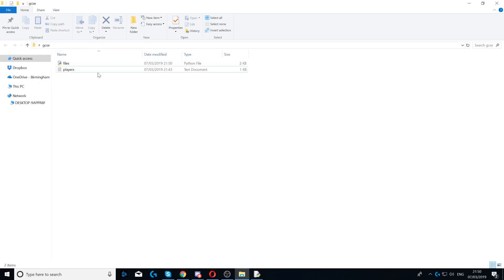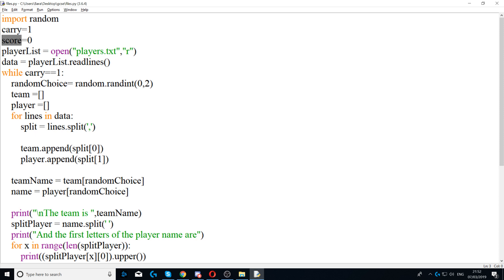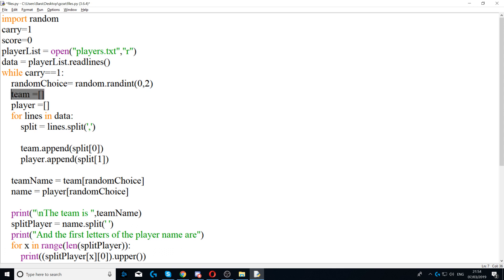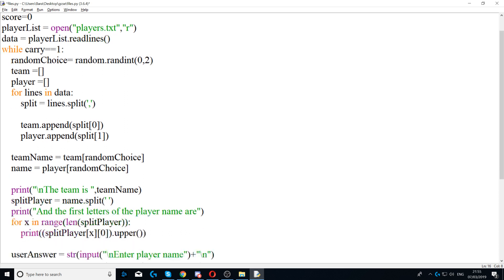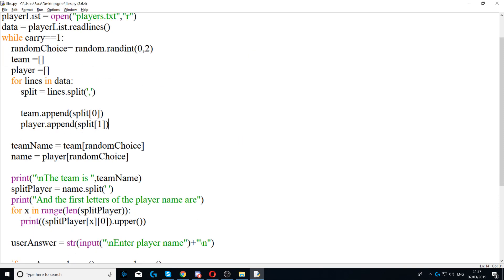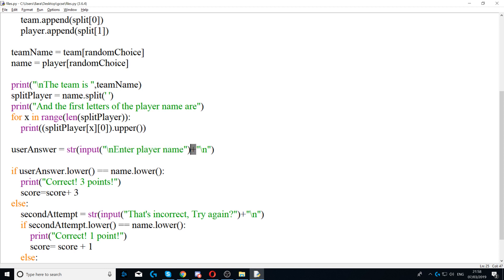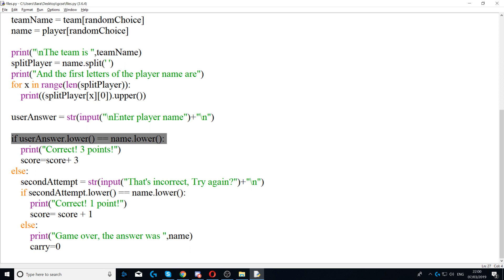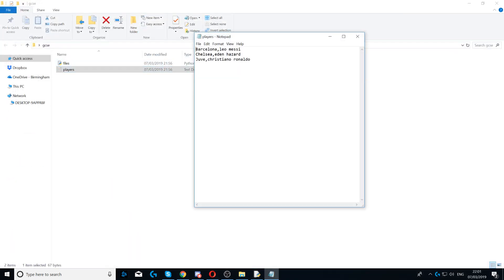Quiz with score - player names